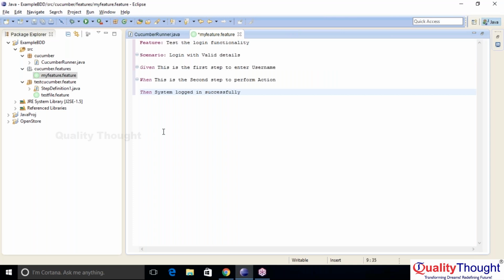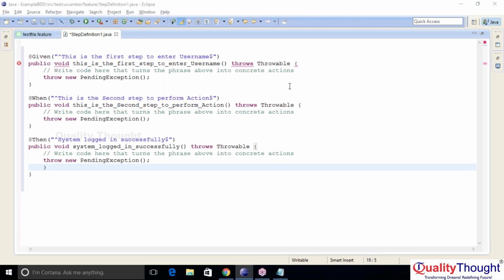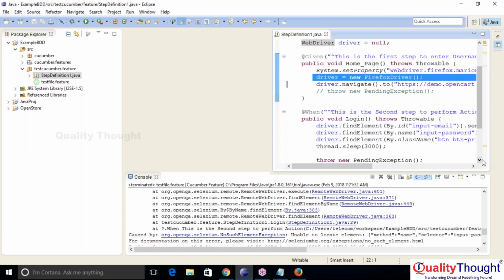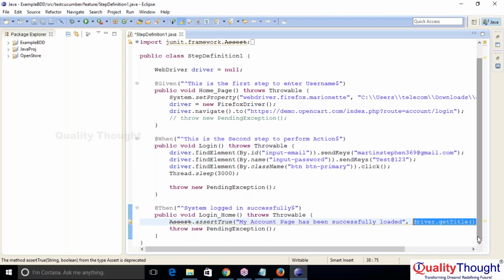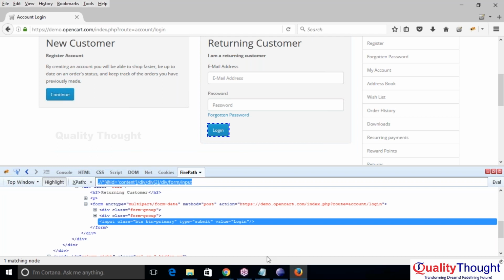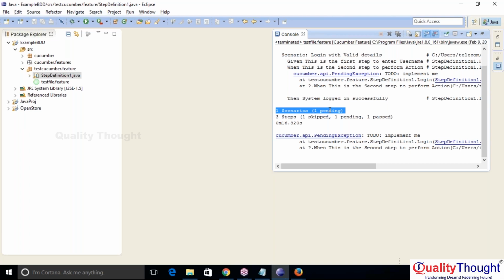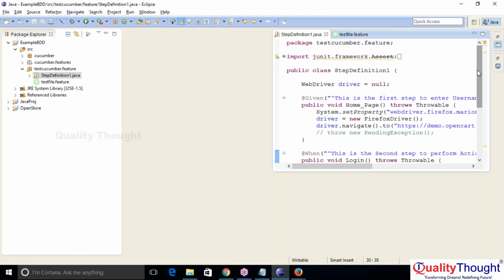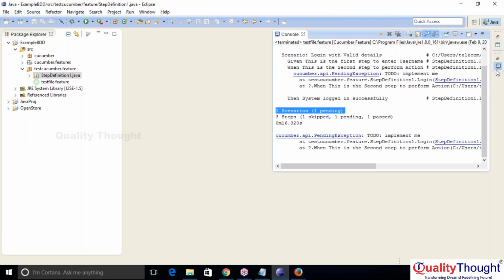Cucumber Framework (Session - 12)